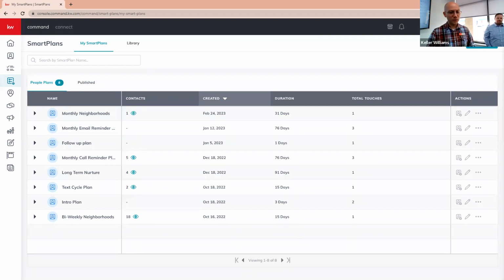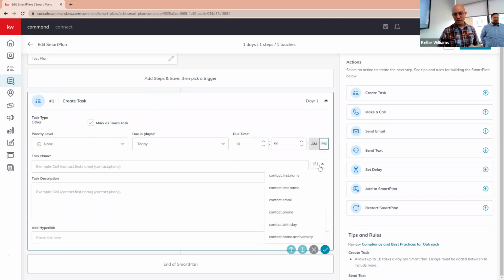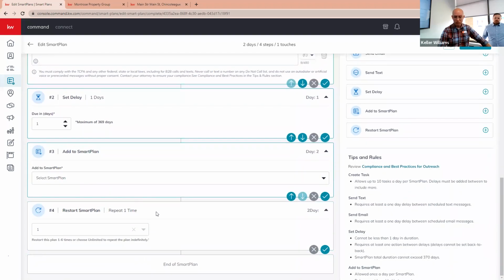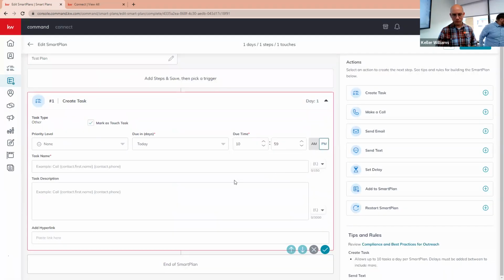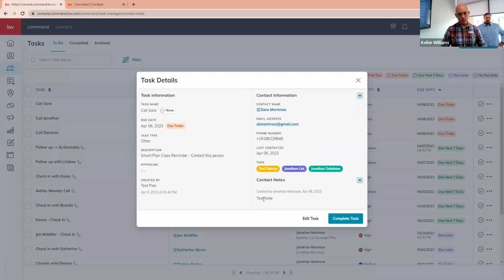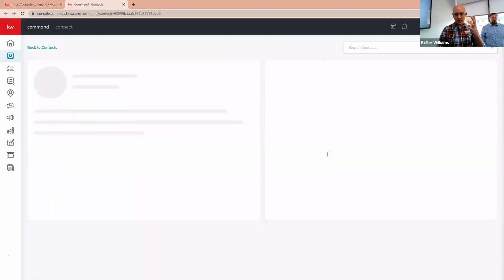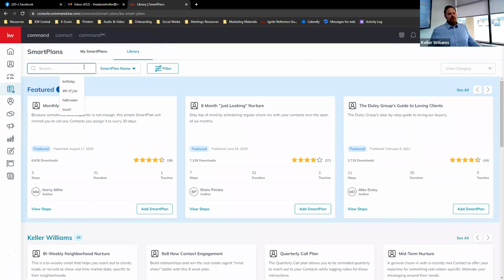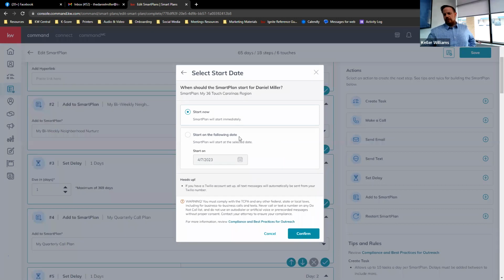Smarter Smart Plans Class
Featuring Jonathan Montrose!  Brought back to his old job of MCTT for a one time event!